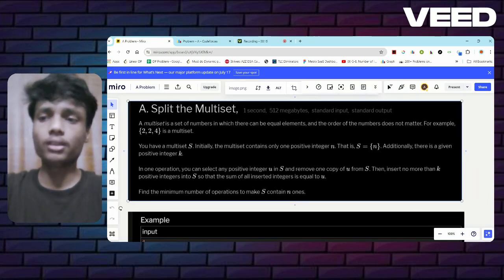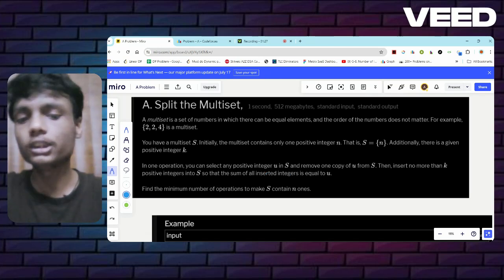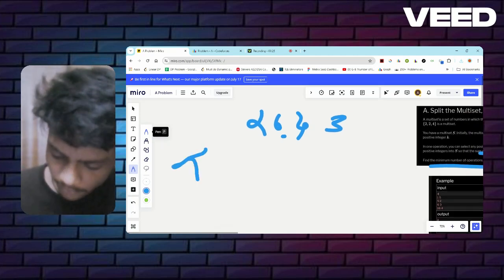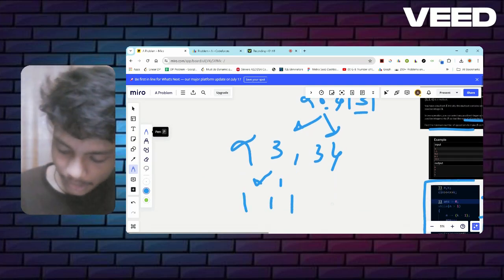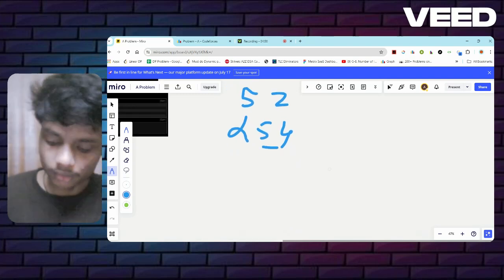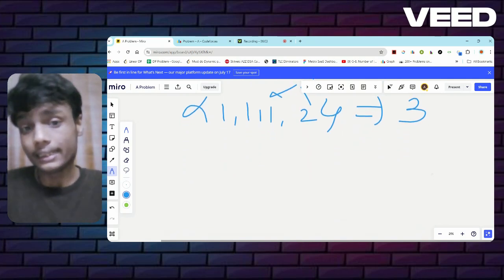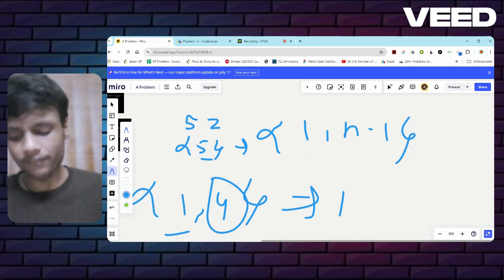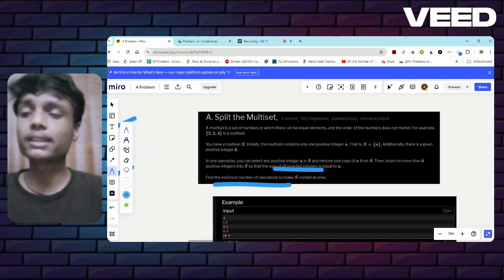A. Split the Multiset | Codeforces Round 958 Solution | Ajit Kushwaha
In this video, i have discussed Codeforces Round 958 Solution contest and explore the solution for the problem “A. Split the Multiset ” problem solution by Ajit Kushwaha. If  you aren't able to solve do watch it out .

Feel free to watch the video to enhance your coding skills and gain insights into problem-solving techniques! 🚀👨‍💻